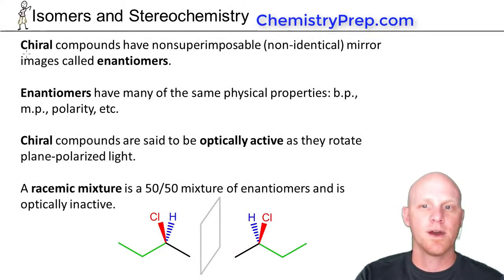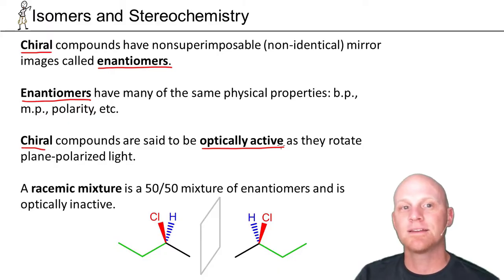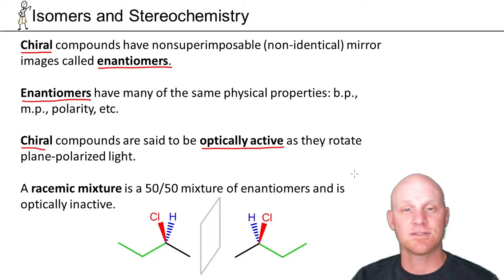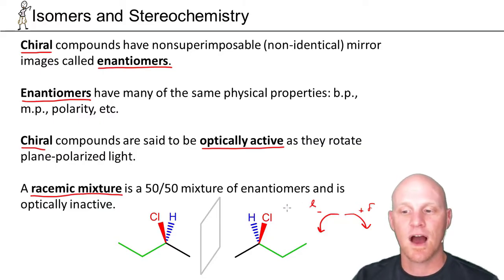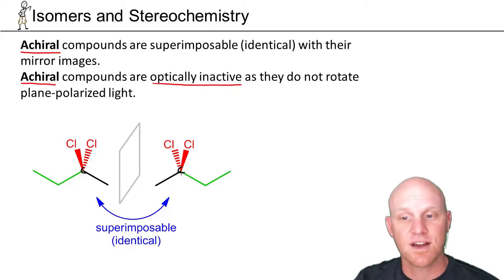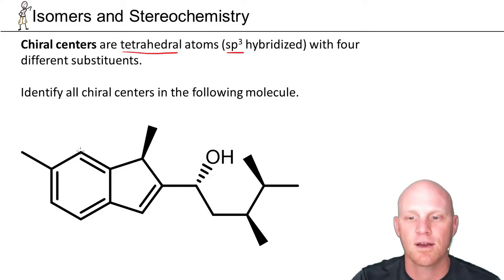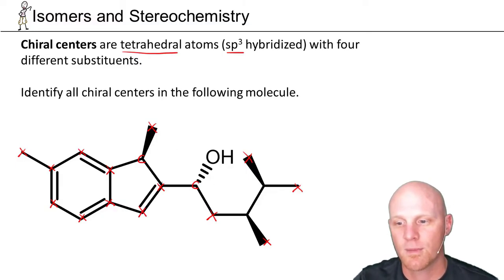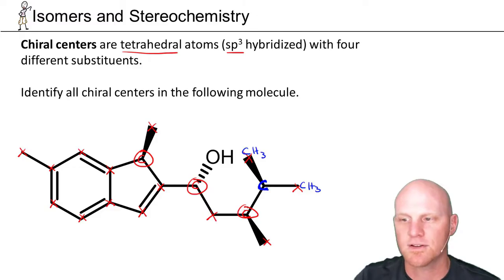5.2 Chiral Centers and Chirality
Chad breaks down chiral centers (aka chirality centers, asymmetric centers, stereogenic centers) and their relationship to Stereoisomerism.

0:00 - Enantiomers
0:37 - "Optically Active" Chiral Compounds
1:33 - Racemic Mixture
2:39 - Achiral Compounds
3:28 - Identifying Chiral Centers in a Molecule

Happy Studying!